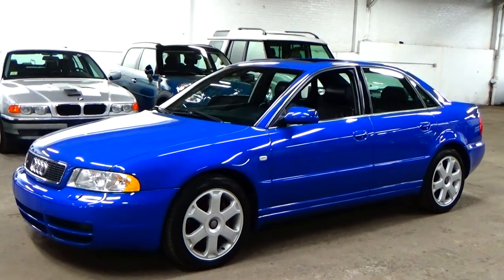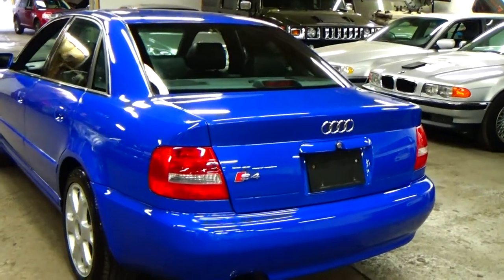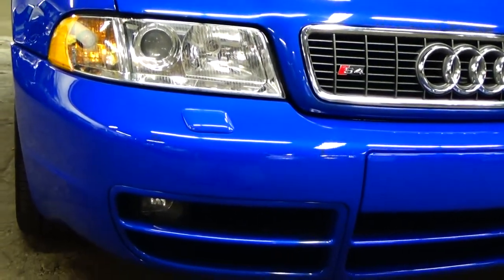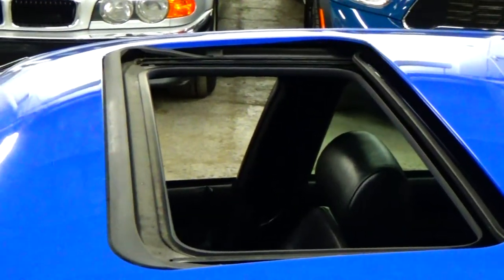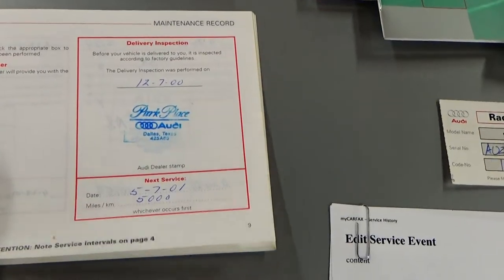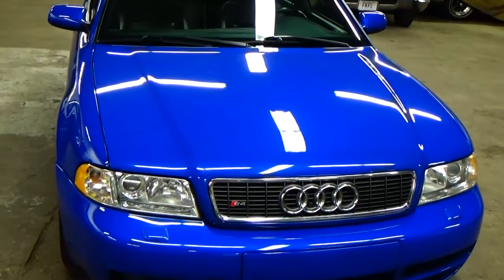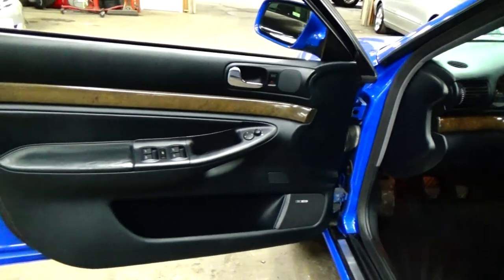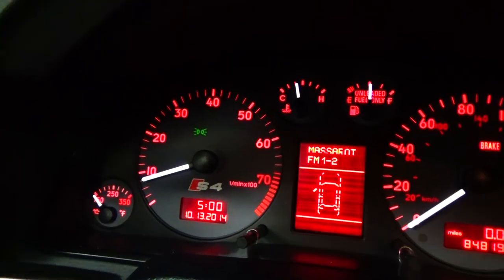2001 AUDI S4 B5 Rare Nogaro Blue 6 Speed Walk-around Presentation at Louis Frank Motorcars LLC in HD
Walk-around Presentation of 2001 AUDI S4 QUATTRO Rare Nogaro Blue 6 Speed by Louis Marinello. Please follow our youtube channel!